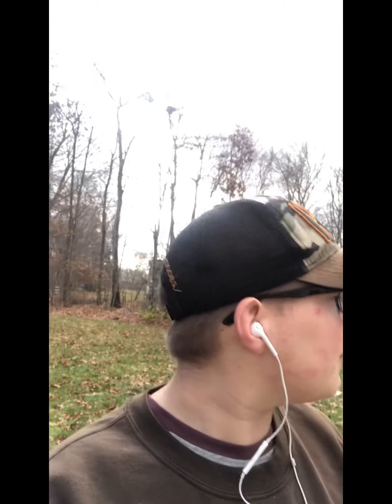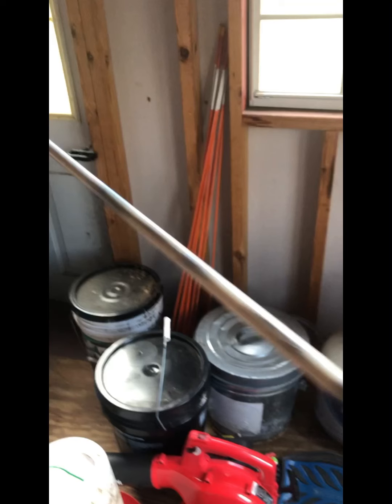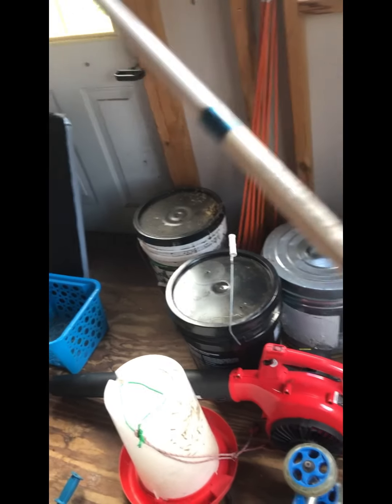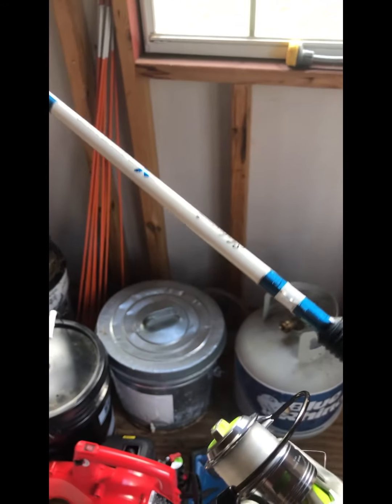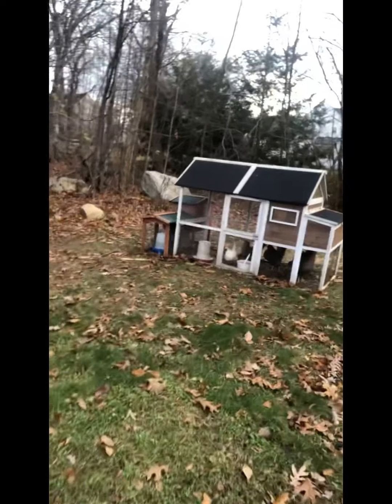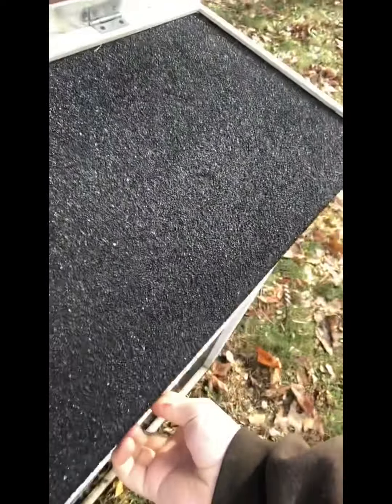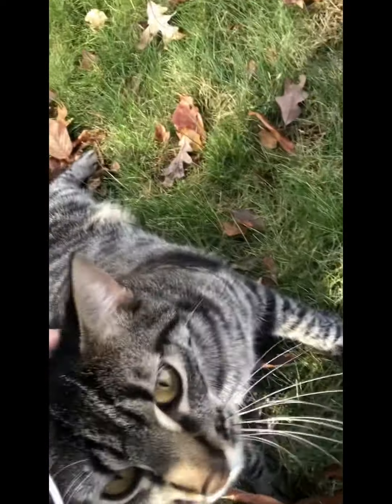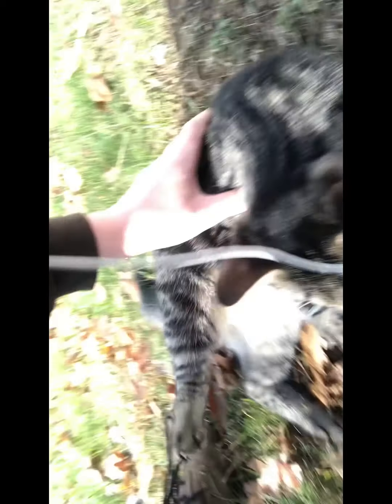I got a JOB!!!!!!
In this video I got a job and I showed you the chickens